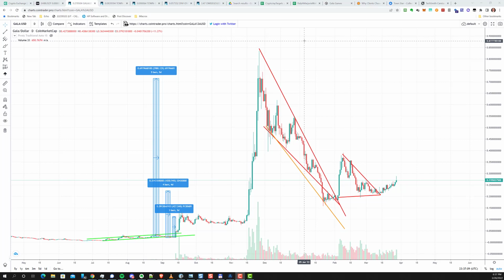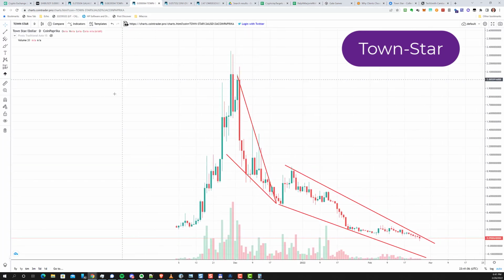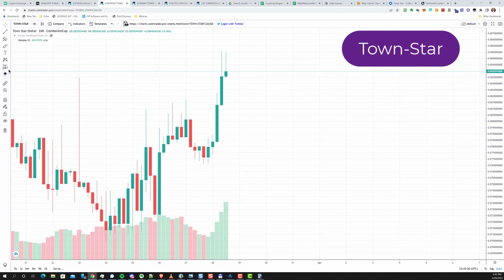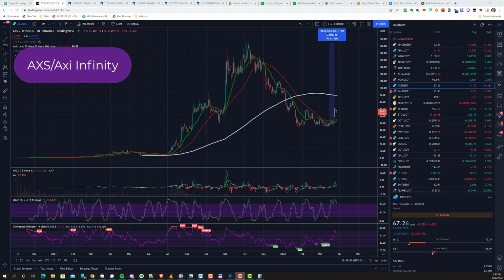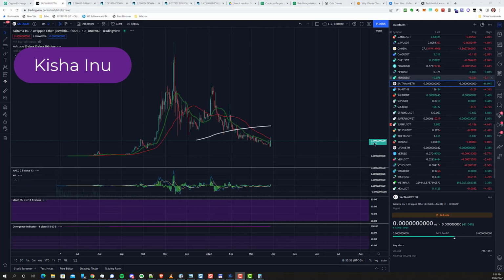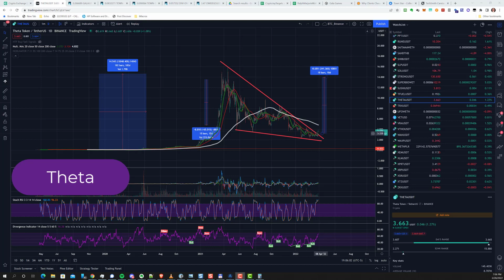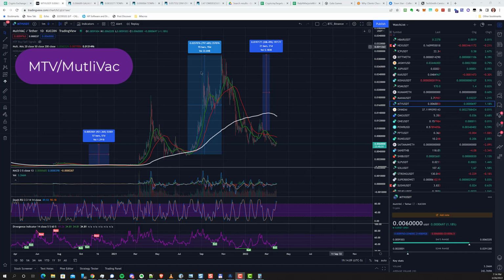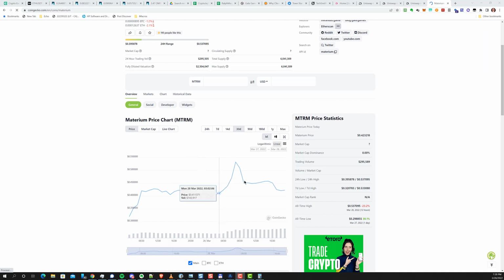Coin Price Charts - Gala, Town Star, Materium and Favorites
I take a look at the price charts on 03/28/2022 as we send BitCoin turning back upwards.